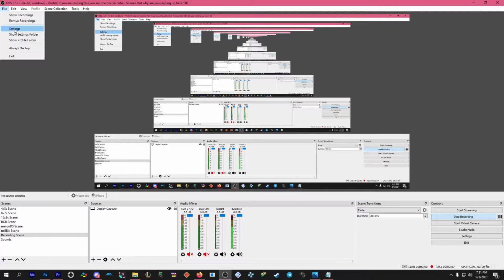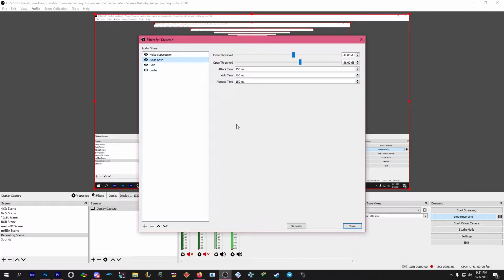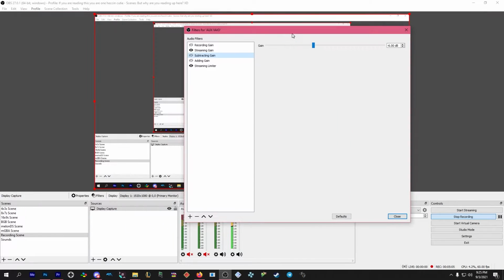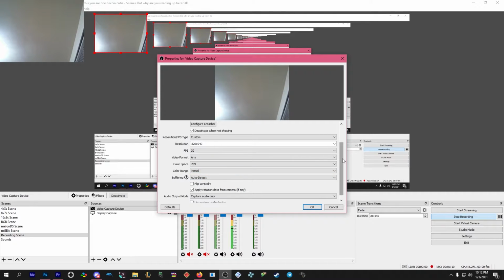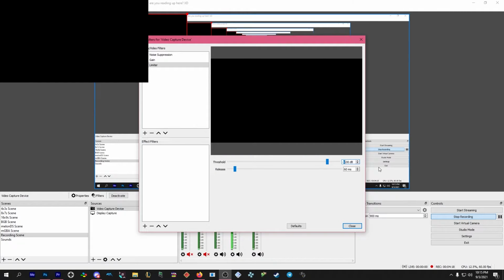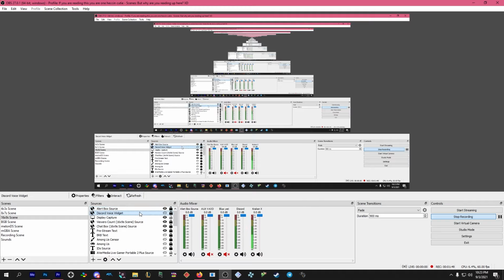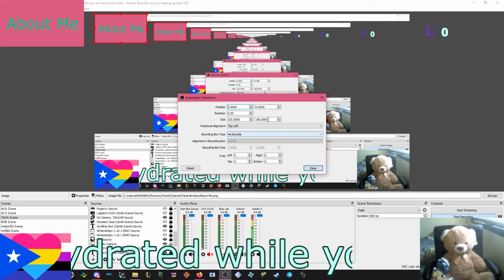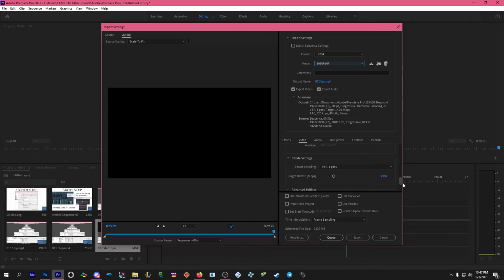OBS Settings and Stuff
Timestamps and useful links (including a general skeleton for OBS based on my set-up!):

Intro: 0:00
Step 1 - 00:52
Step 2 - 00:56
Step 3 - 00:59
Step 4 - 01:14
Step 5 - 01:20
Step 6 - 01:23
Step 7 - 03:19
Step 8 - 03:22
Step 9 - 3:25
Step 10 - 9:50
Step 11 - 15:11
Bonus - 22:28

*In the bottom box, set your dimensions, set your frame rate, then click on "H.264 high" button. Use the "Video bitrate" result as the bitrate you use.
I ignore Twitch limits and use 6083 bitrate for my 720P60F streaming.

This was supposed to come out on the September 2nd, 2021.